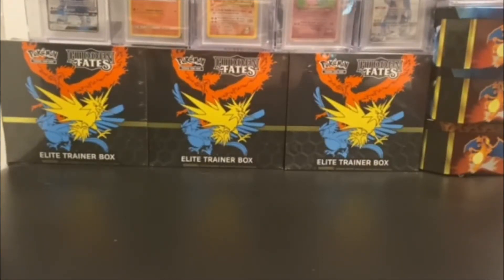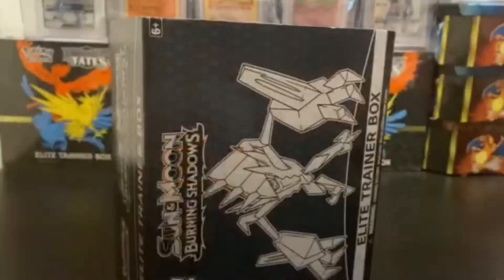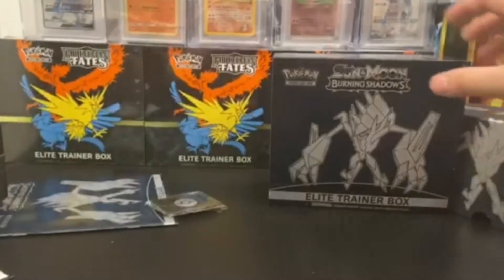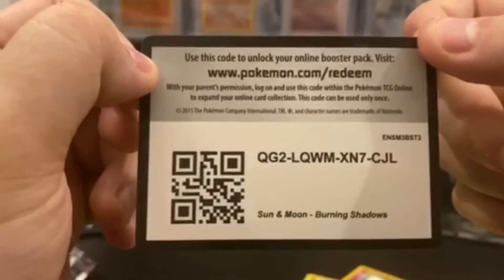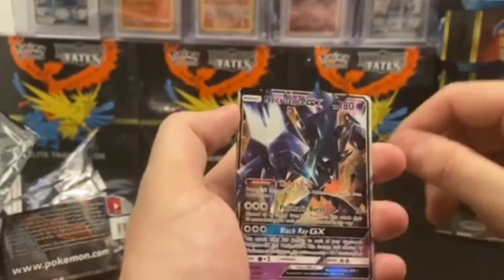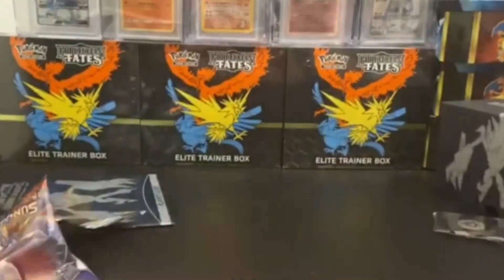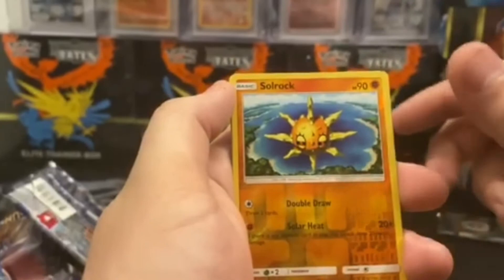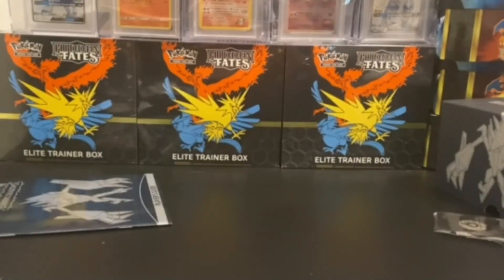Pokemon - BURNING SHADOWS elite trainer box opening #3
redid the upload because the last one had uploading problems.

DID WE FINALLY GET A DANG PULL?? FIND OUT!

free code cards in video~!